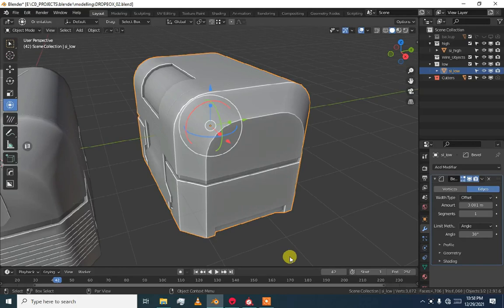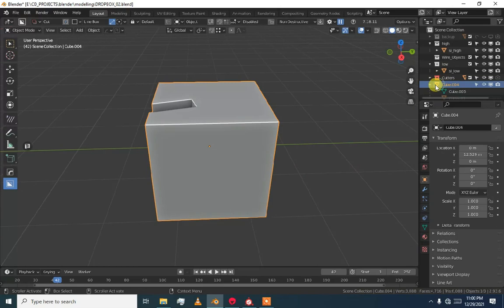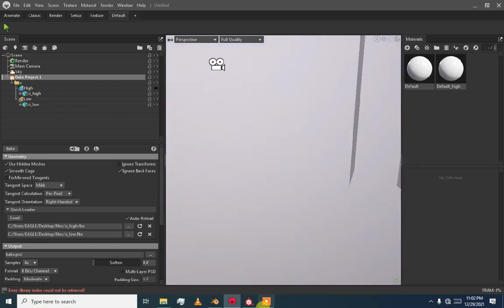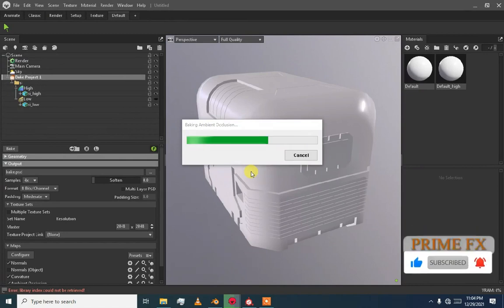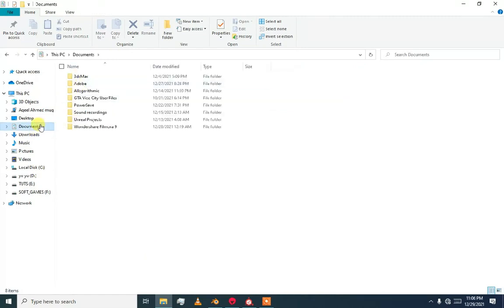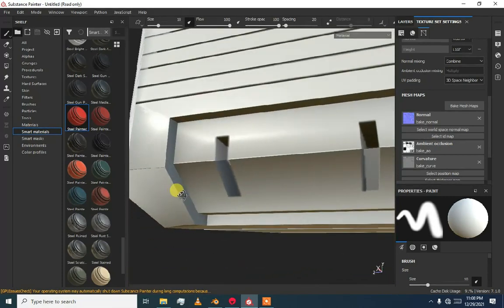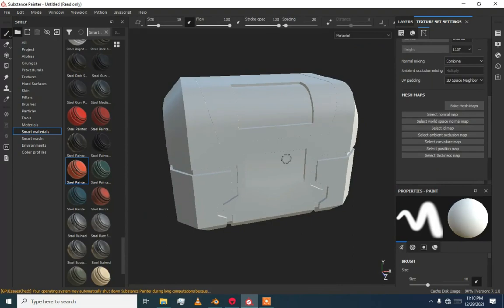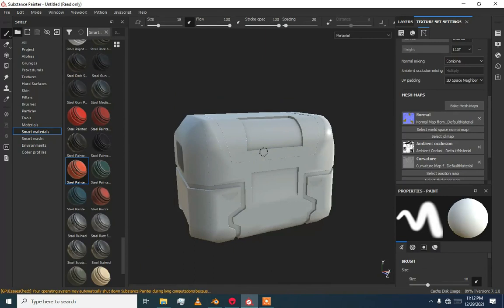Marmoset Toolbag 4 -- WOW! Substance Painter Has Competition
Toolbag utilizes the power of your GPU (video card) to create super fast bakes. Toolbag’s baking tools are not only fast, they’re smart too! When making adjustments to local areas of your mesh, it will rebake only the affected area, resulting in a near-instantaneous update to the previewed result. The baker has been designed with artists in mind, and tools like bake groups, offset and skew painting, and real-time preview combine to create an exceptionally intuitive and efficient baking workflow.

Toolbag’s powerful GPU rendering engine is capable of handling very high resolution meshes, well into the millions of polygons when used with modern video cards. Toolbag has no polygon limit, however, performance depends on the specific GPU that you’re using.
What Can Toolbag Bake?
What is bendar?
What is another word for Bender?
What does blender boy mean?
Where did Blender come from?
Is blender for free?
Is blender good for beginners?
Is blender a virus?
How many GB is blender?

Marmoset, Toolbag, Toolbag 4, Rendering, Raytracing, RTX, Texture, PBR, Graphics, Substance, Allegorithmic, Textures, Texturing, Release, Review, Marmoset Toolbag 4